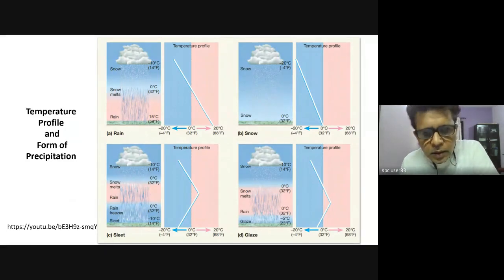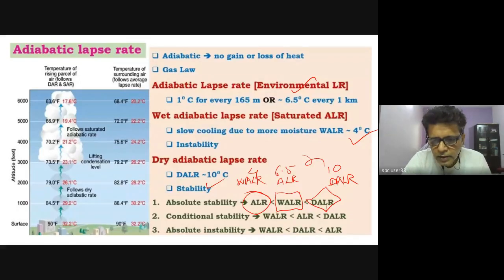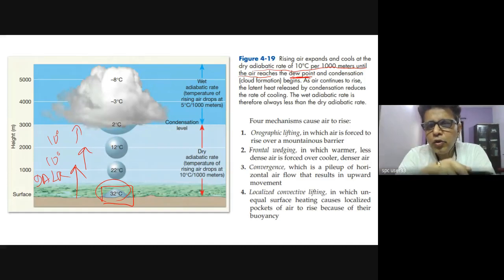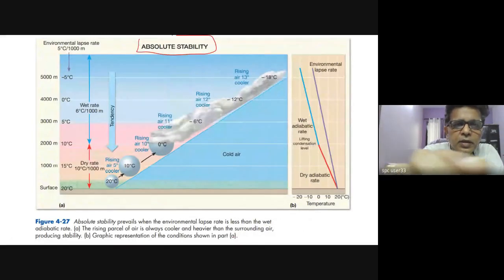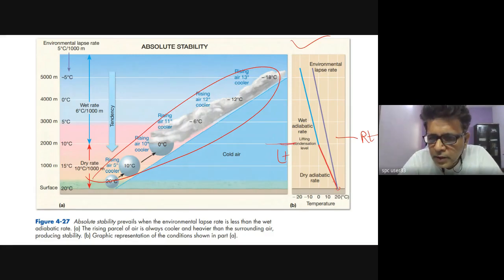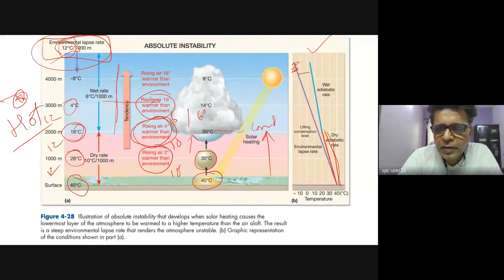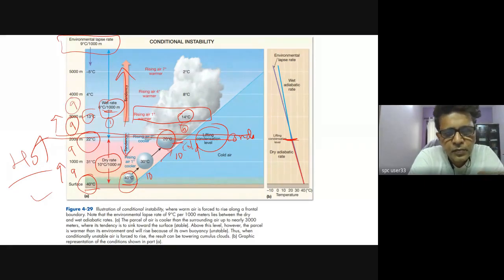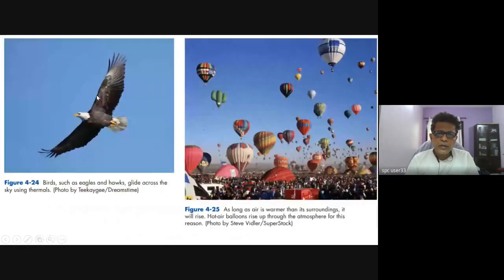PG Stability Instability 06 04021